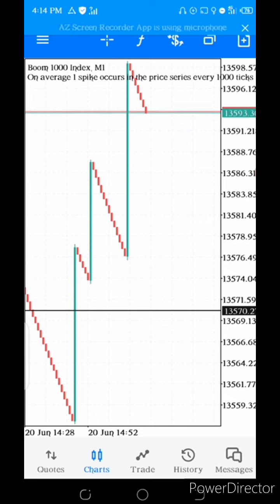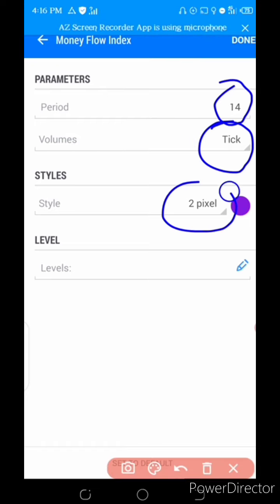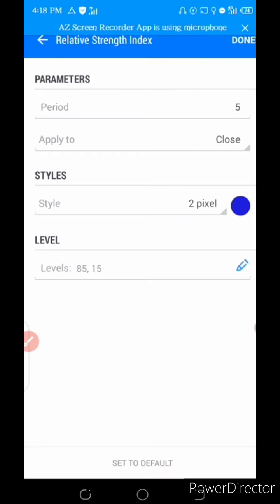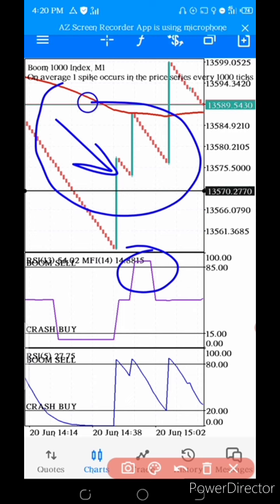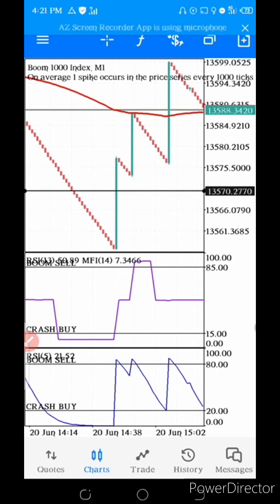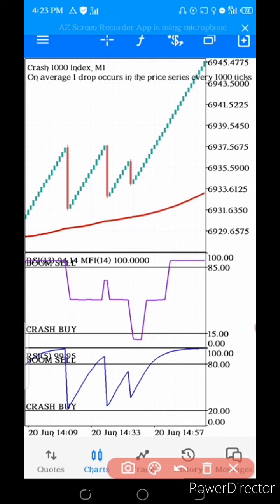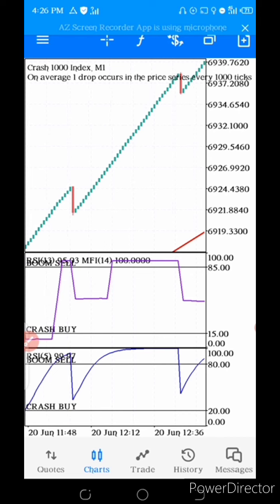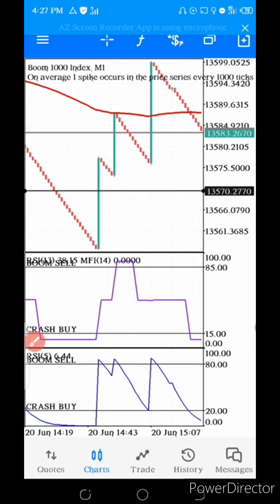How to trade Boom and Crash strategy for beginners